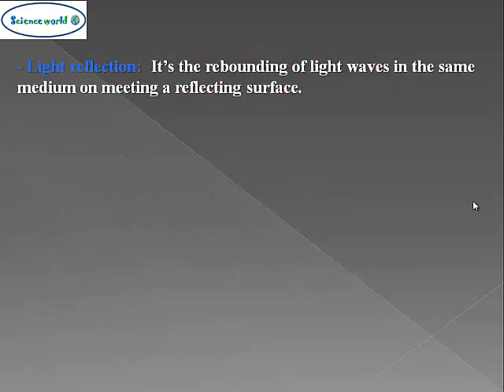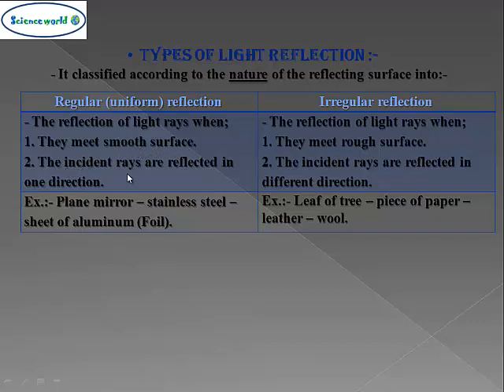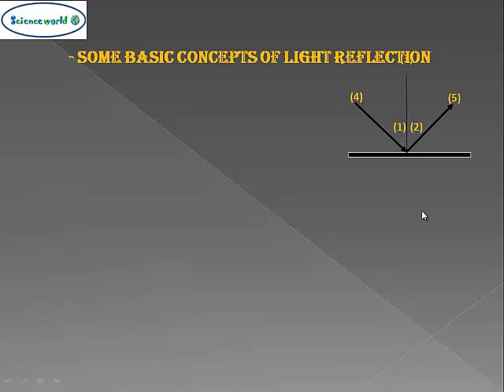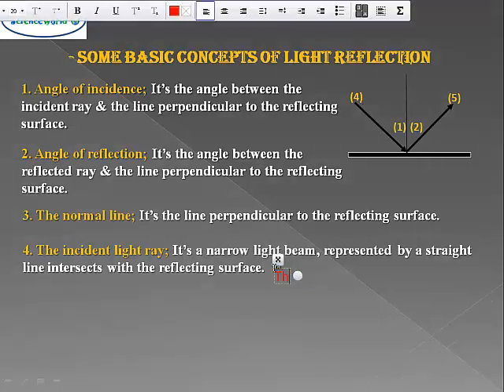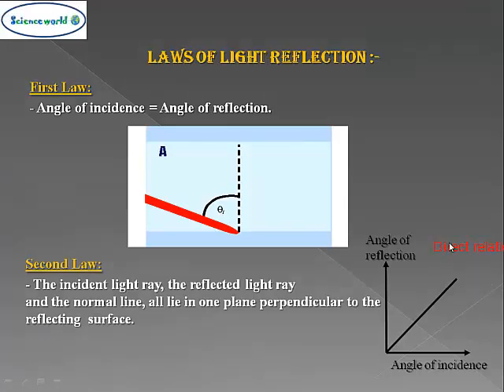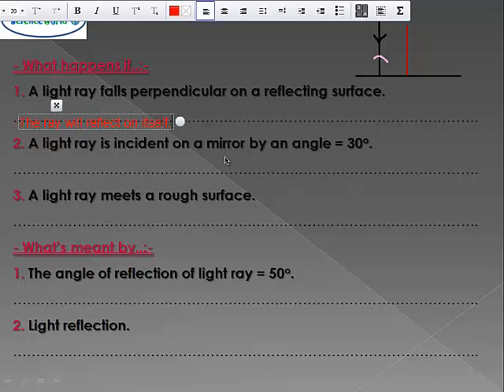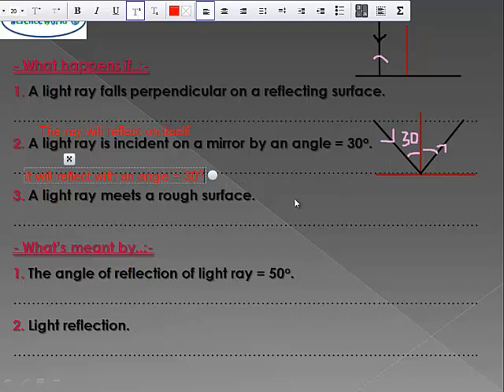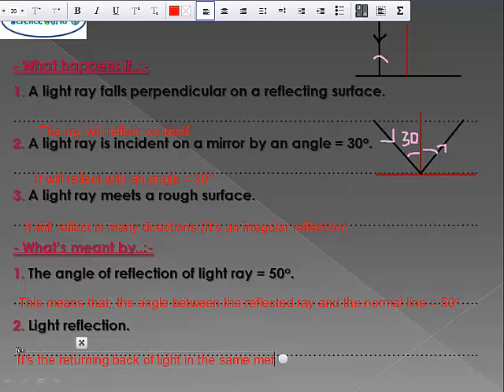Prep 2- Unit 2- Reflection and refraction (part 1)